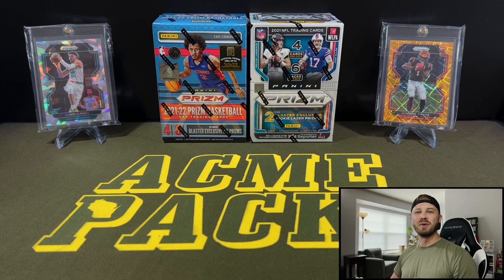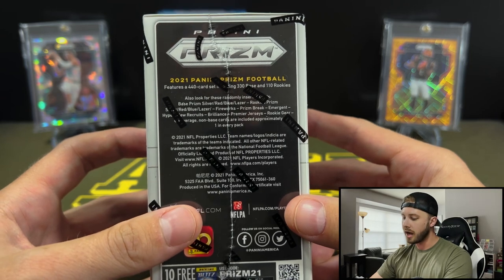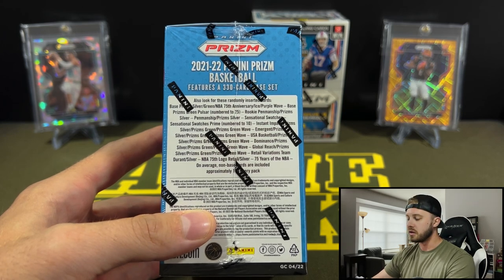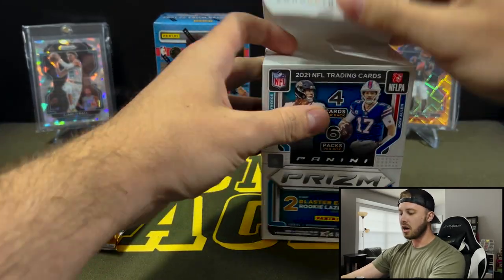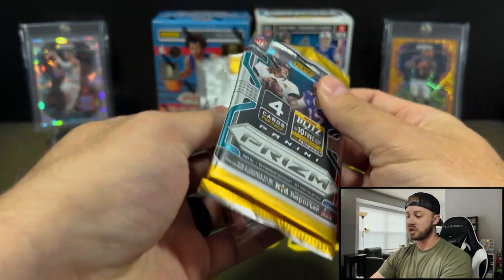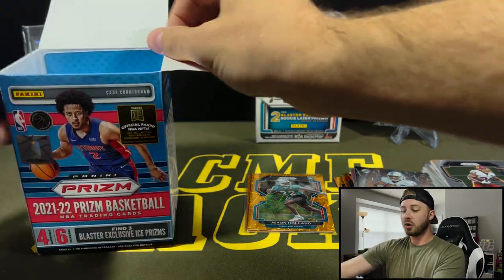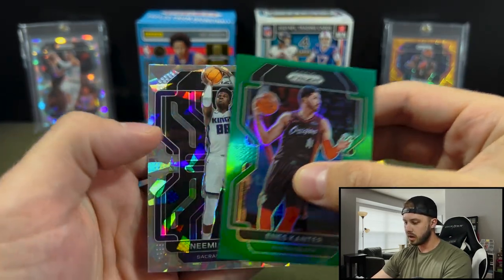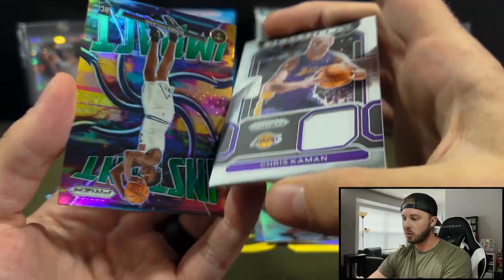Why Is 2021 Prizm Basketball Better Than Football??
In this video I am opening a 2021-22 Prizm Basketball Blaster Box and 2021 Prizm Football Blaster Box to show you why basketball is better this year. And I am asking the question WHY? Why was basketball so much better than football this year when they are the same set released only a couple weeks apart?

Also, this is just my opinion on the retail products, not hobby!